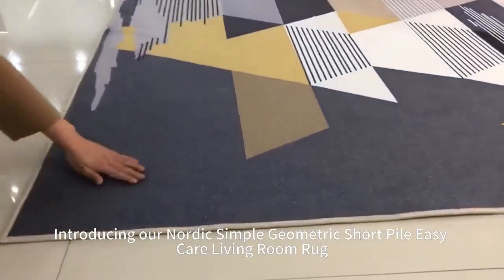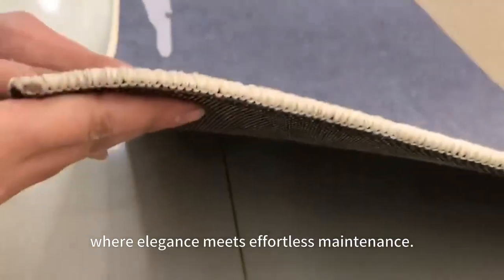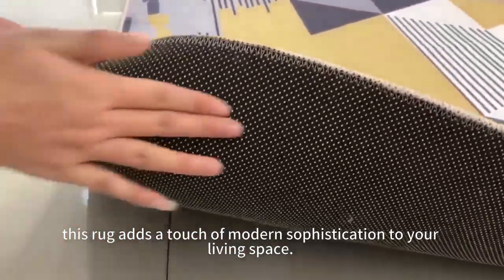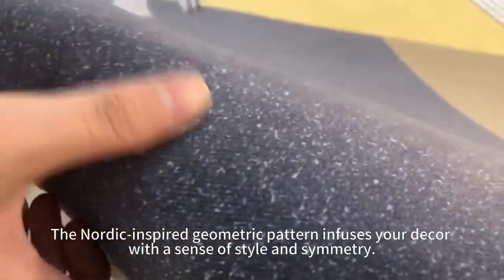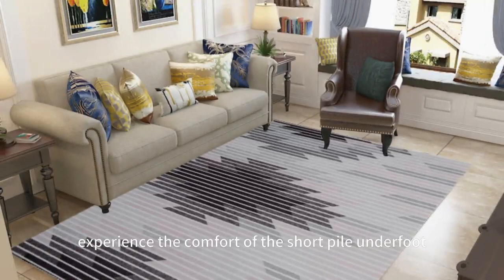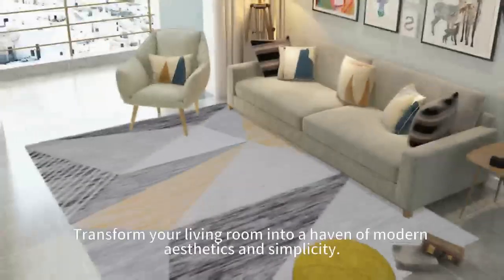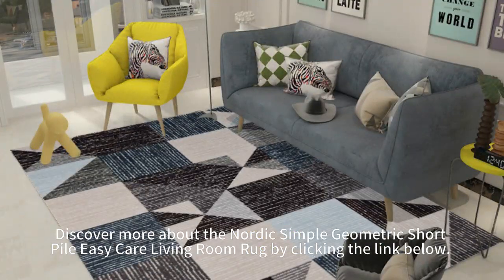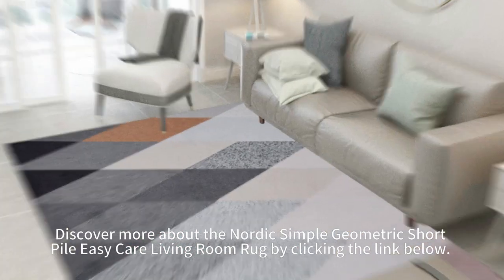Wholesale Nordic Simple Geometric Short Pile Easy Care Living Room Rug